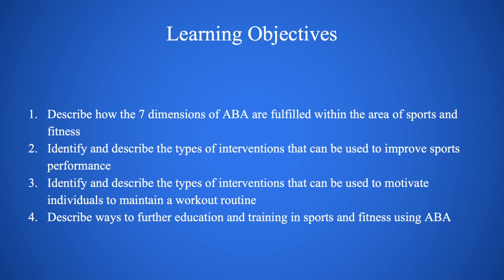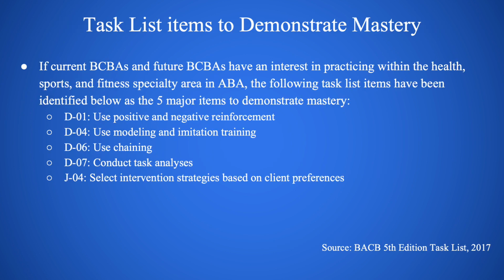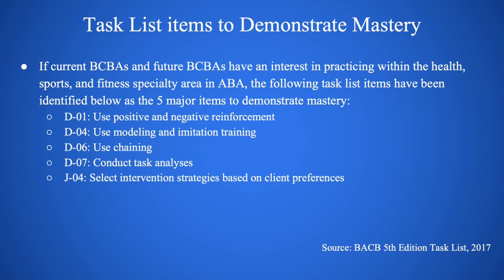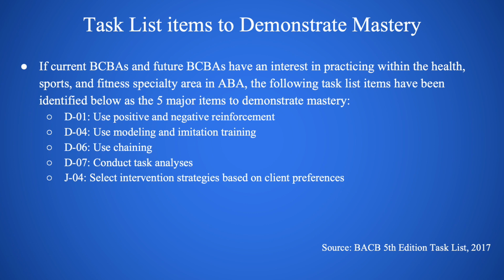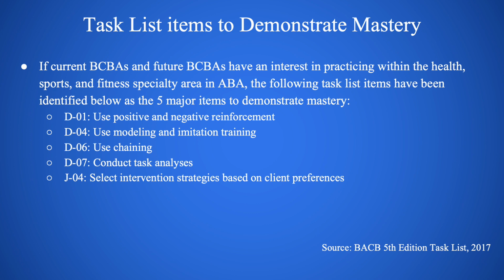Sports & Fitness in ABA